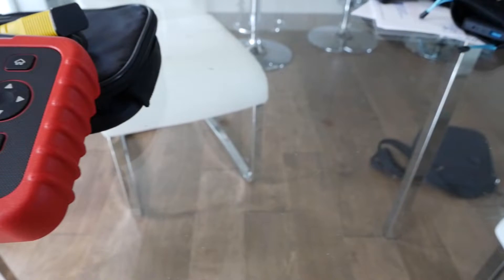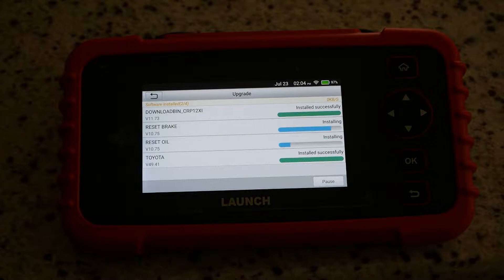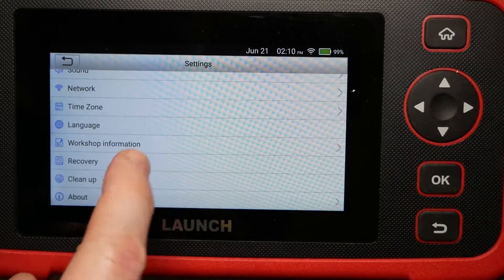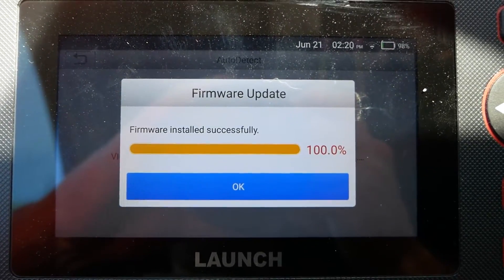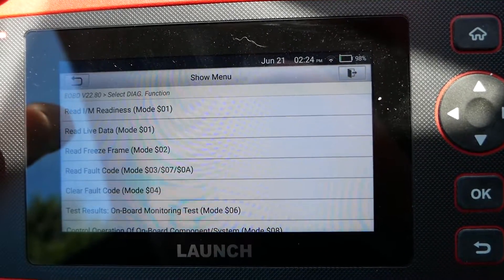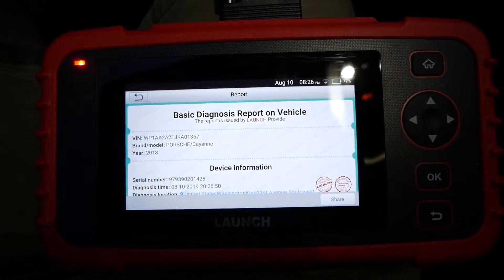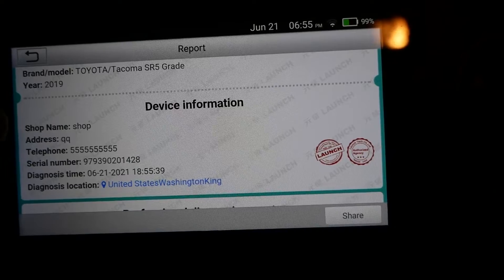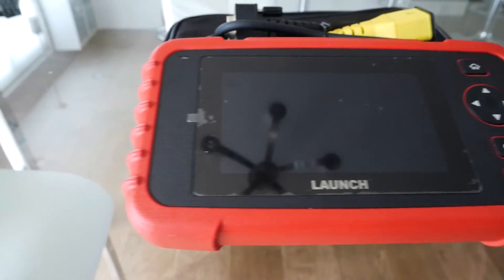Launch CRP129X Review/Demo